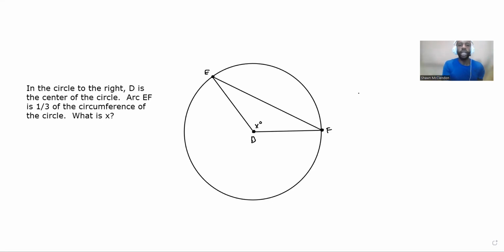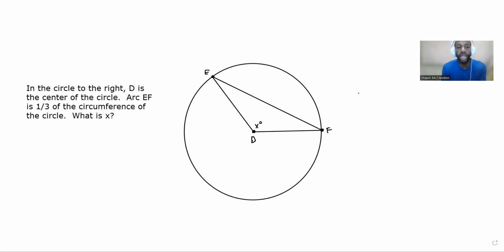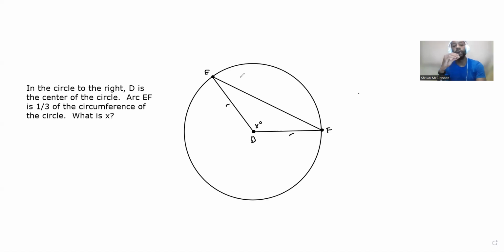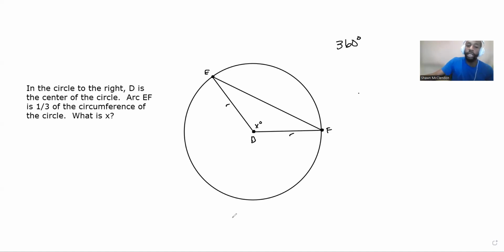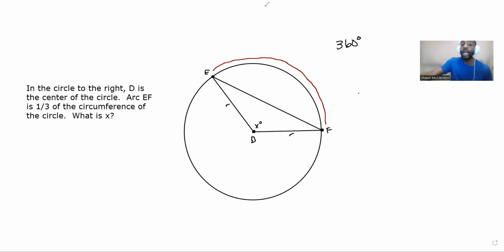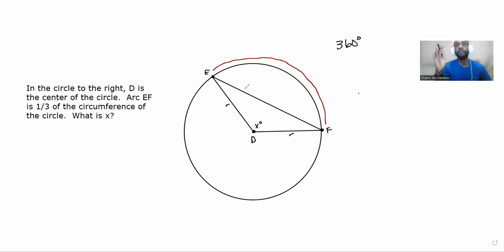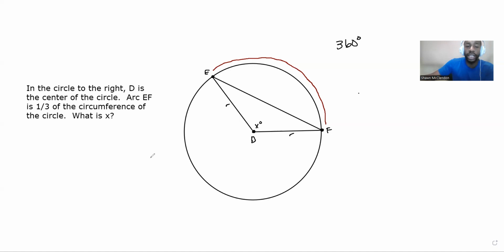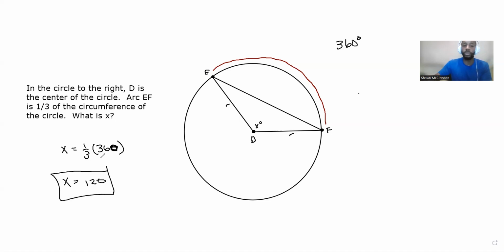SAT math problems often have way more info than you need to solve them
I have noticed that the more challenging SAT math problems are often a test of how well you are able to read a problem and extract only what you need to solve the problem.  You don't always need every bit of info they give you; rather, you need only enough to find what they're asking you!

Need SAT/ACT math help?  Join our Live Weekly SAT/ACT Math Practice